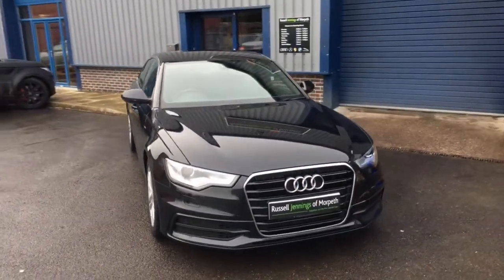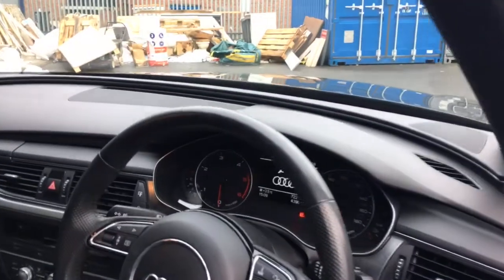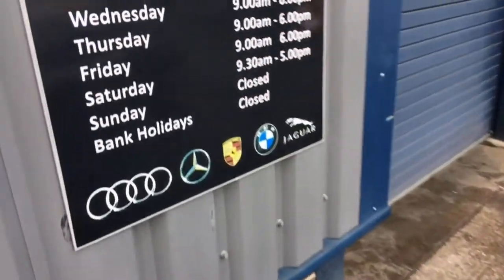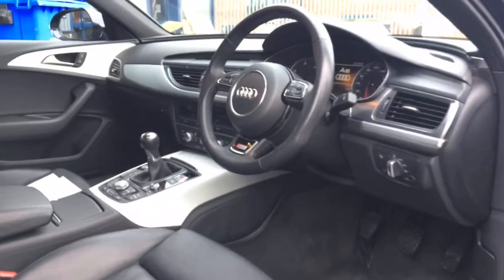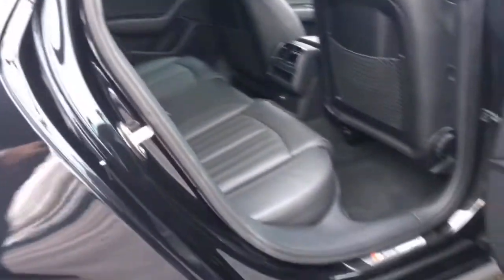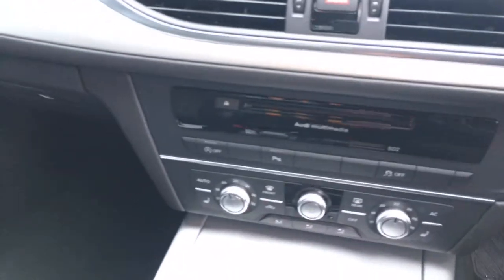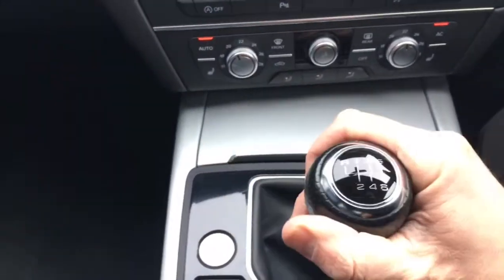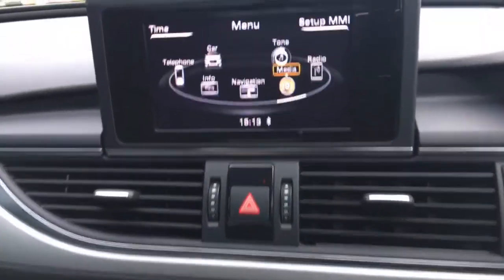Review of Audi A6 at Russell Jennings